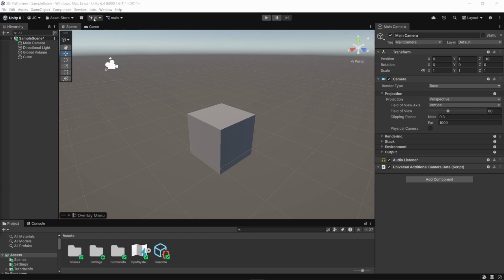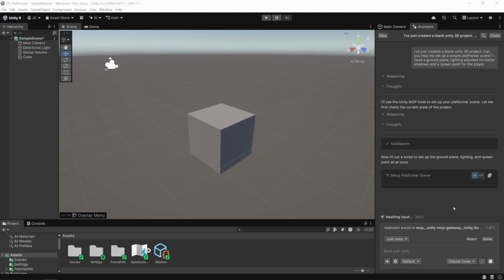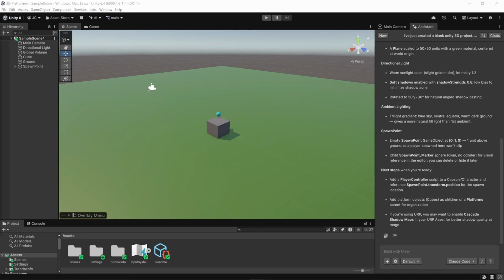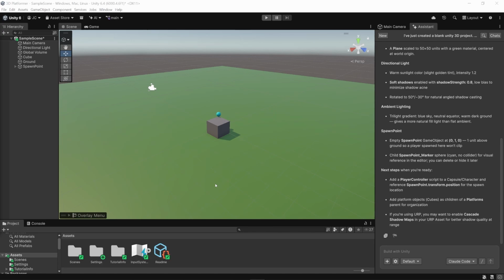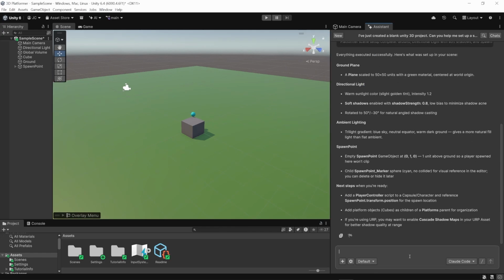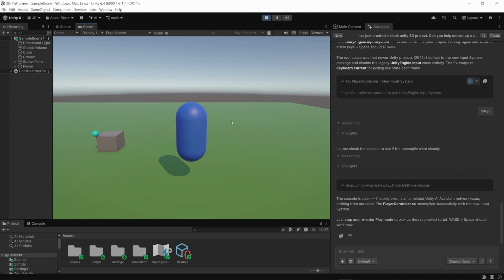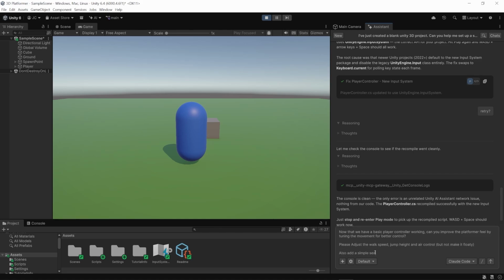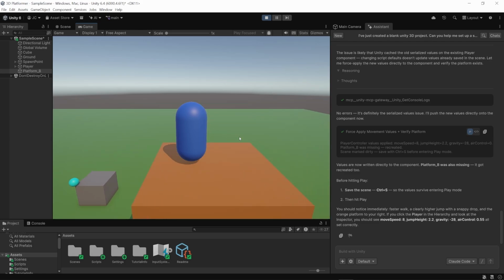Can AI Create a 3D Platformer in Unity?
Welcome to our course on creating a Unity 3D Platformer with an AI assistant! 🤖🎮

In this preview lecture, we focus on implementing the basic features that bring a 3D platformer to life. We’ll look at how to use a Unity AI assistant to help build and refine core gameplay systems like player movement, jumping, camera setup, basic collision, level interaction, and early gameplay logic faster and more efficiently.